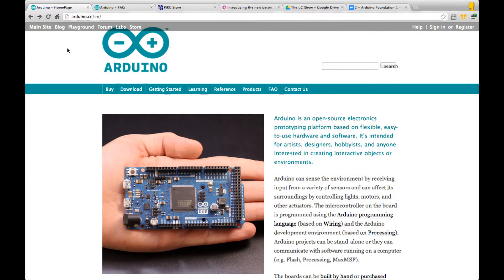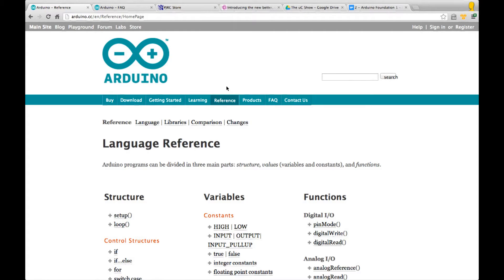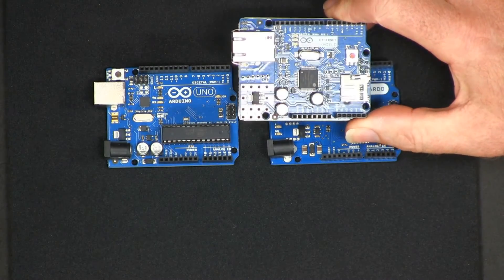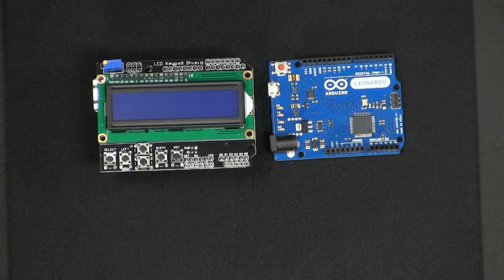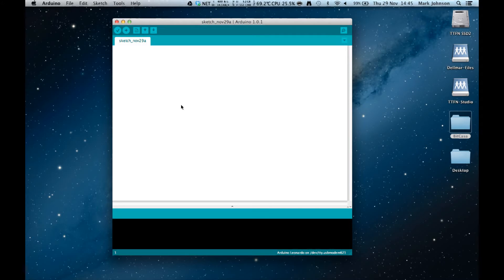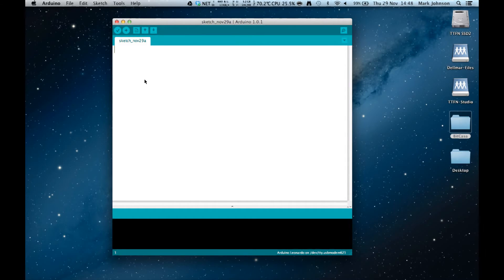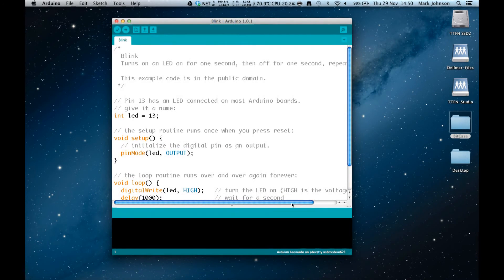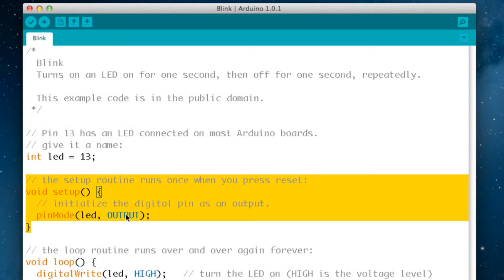Arduino tutorial : Installing & running program